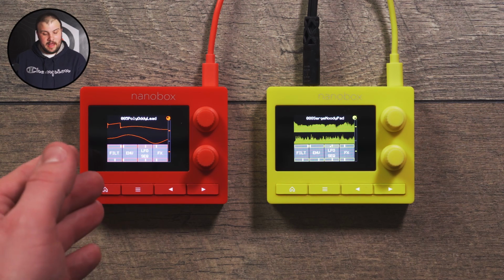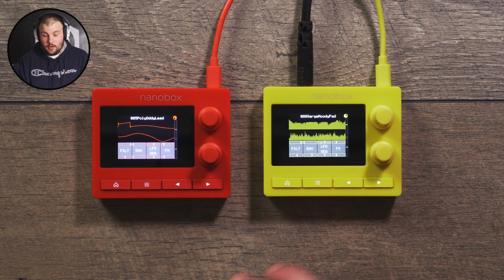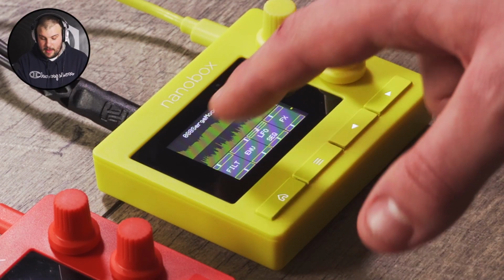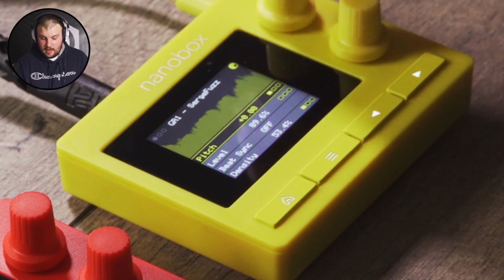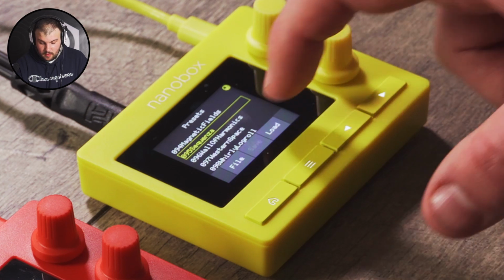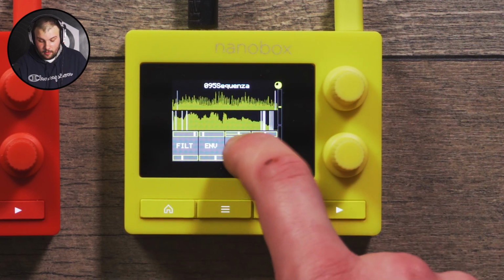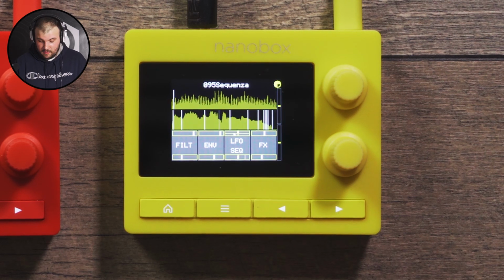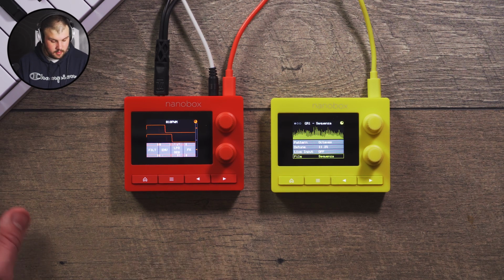Tiny Synthesizers Huge Sounds: 1010 Lemondrop and Fireball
In this video Drew from Patchwerks goes over the new 1010 Lemondrop, a granular synthesizer and the 1010 Fireball, a wavetable synthesizer.

About the Lemondrop Granular Synthesizer: "Explore a freshly squeezed approach to granular synthesis with nanobox | lemondrop, a polyphonic granular mini synthesizer with intuitive touchscreen control. Four voice polyphony, two granulators and an oscillator provide a wide sonic palette—from lush environmental pads to rugged and glitched-out textures. Instantly morph and shape sounds with the swipe of a finger using touchscreen X/Y control. Choose from hundreds of professionally designed presets and wav files, or quickly create your own patches with deep parameter control via the 2” touchscreen. Integrate lemondrop seamlessly with your existing tabletop gear—or create on-the-go thanks to a compact design that fits in the palm of your hand." -1010 Music

About the Fireball Wavetable Synthesizer: "Bring some heat to your music creation workflow with nanobox | fireball, a polyphonic wavetable mini synthesizer with intuitive touchscreen control. Featuring eight voice polyphony, two wavetables and an oscillator, Fireball unlocks a huge array of sounds—from punchy and aggressive leads to atmospheric pads. Touchscreen X/Y control allows you to instantly morph and shape sounds with the swipe of a finger. Choose from hundreds of professionally designed presets and wav files, or quickly create your own patches with deep parameter control via the 2” touchscreen. Integrate fireball seamlessly with your existing tabletop gear—or create on-the-go thanks to a compact design that fits in the palm of your hand." -1010 Music

Demo by: Drew
Video by: Matthew Piecora